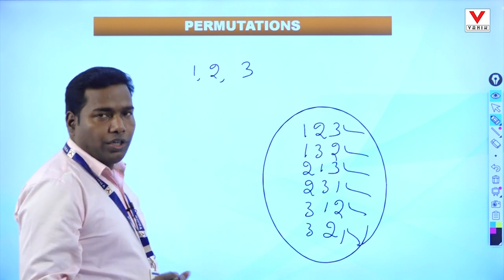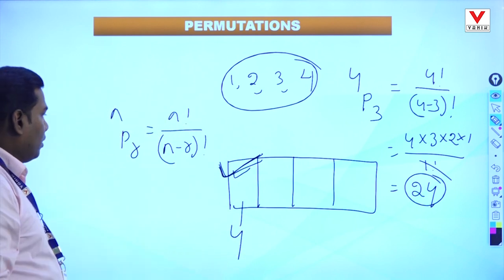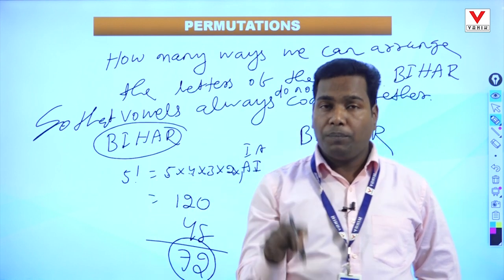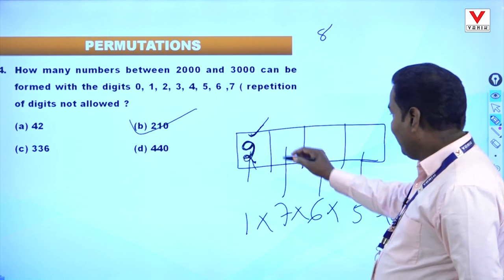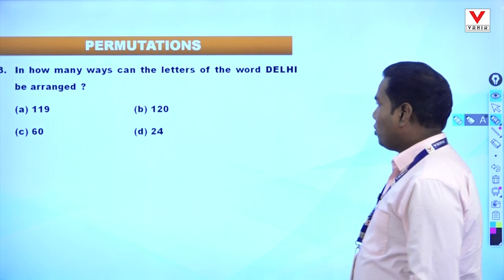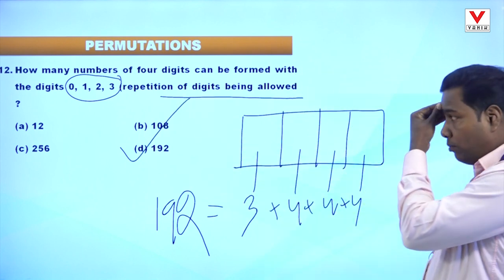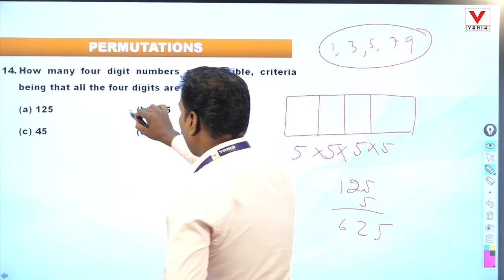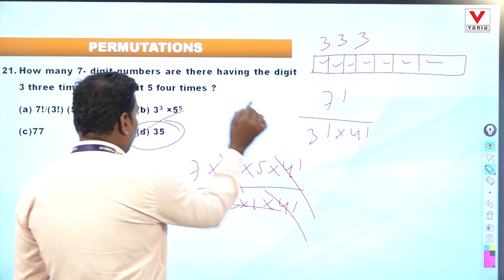PERMUTATION | APTITUDE | IMPROVEMENT | Vanik Smart Class